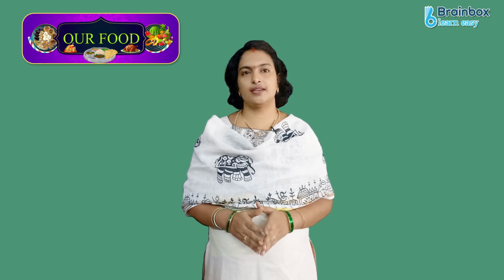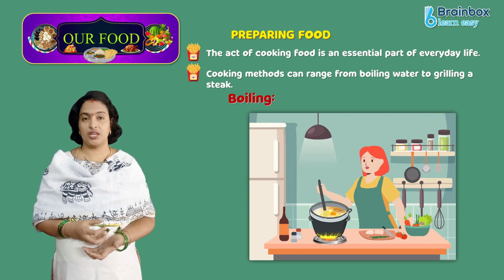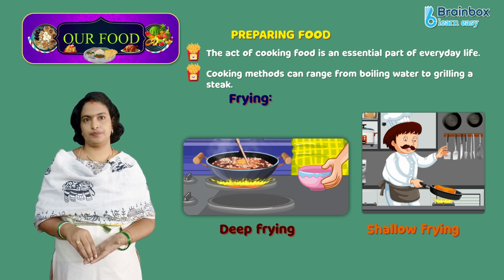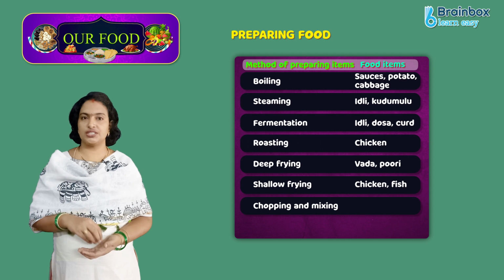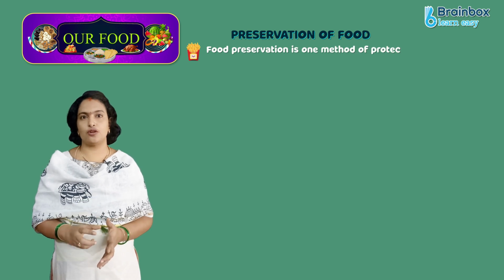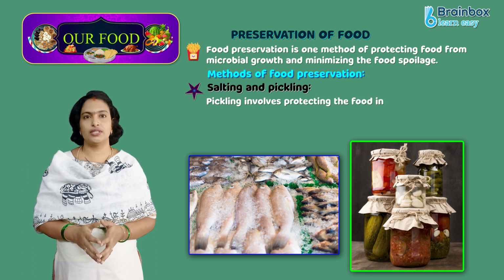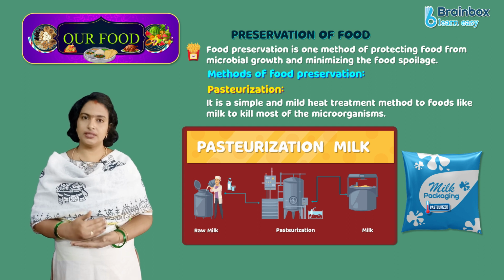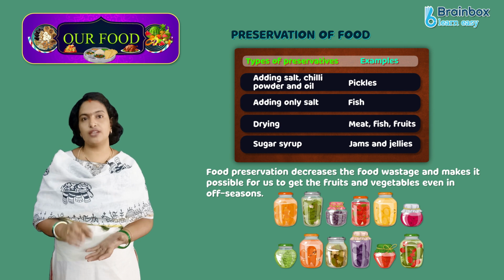TSB VI SCIENCE OUR FOOD P4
OUR FOOD P4 | class 6th Science

Welcome to the next chapter of "Our Food" series! 🌐 In this installment, we dive deeper into the heart of culinary wonders, uncovering the diverse and delectable aspects that make our meals a true celebration of flavors.

🌶️ Savoring Spice Stories:

Embark on a spicy journey as we unravel the tales behind the diverse spices that add depth and character to our dishes. From the aromatic warmth of cinnamon to the fiery kick of chili peppers, each spice brings a unique story to the table.

 Join us in exploring the rich tapestry of flavors that spices contribute to our culinary adventures.

🥗 Beyond Borders: Global Gastronomy:

Our culinary exploration extends beyond borders, as we celebrate the global tapestry of food. Delight in the fusion of flavors, as diverse cuisines from around the world come together to create a harmonious symphony on our plates.

 Discover the cultural nuances that add a special touch to each dish, making our culinary experiences a journey of both taste and tradition.

🔗 Related Concepts:

 SweetEndings
 CulinaryExperience
 FoodStories
 FlavorfulFusion
 SustainableLiving
 BonAppetit